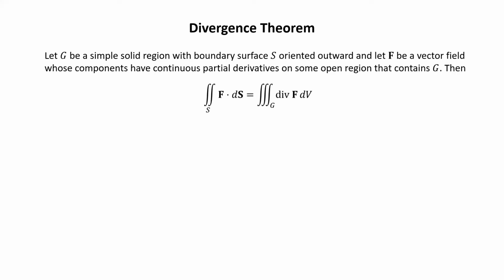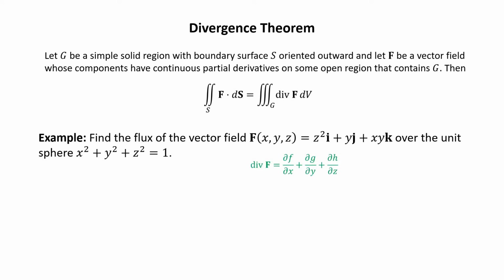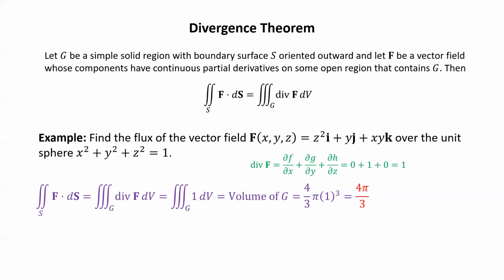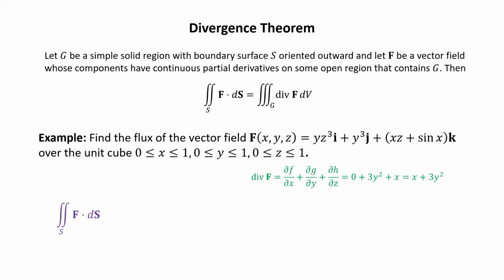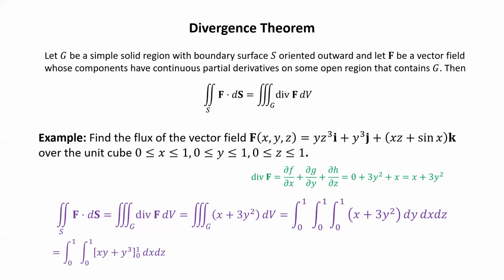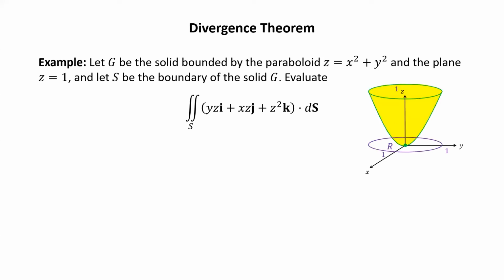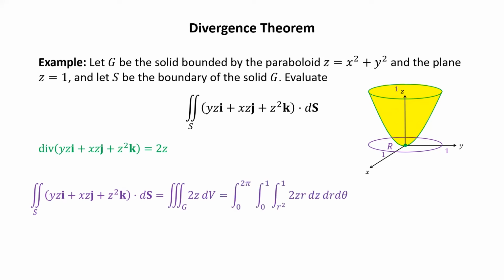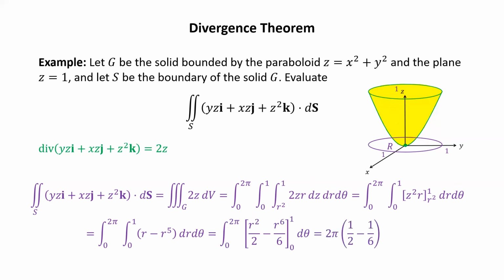Multivariable Calculus 32 - Divergence Theorem